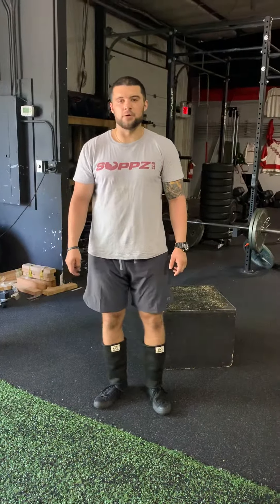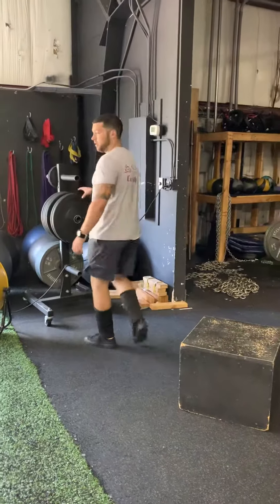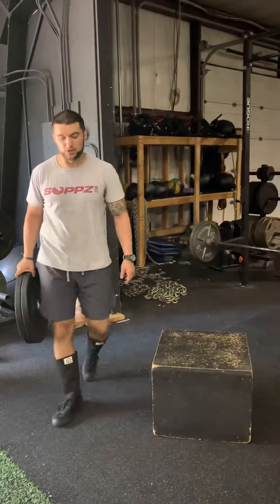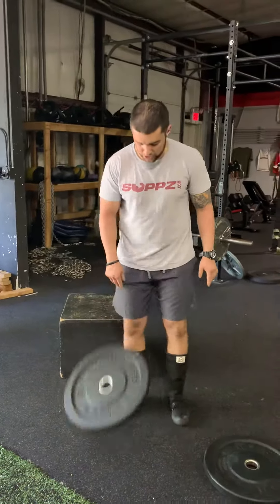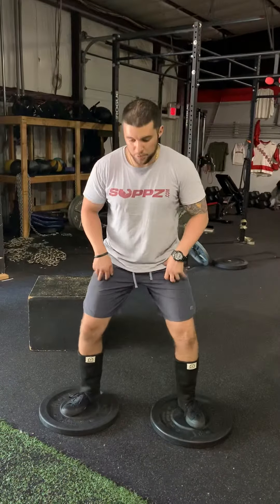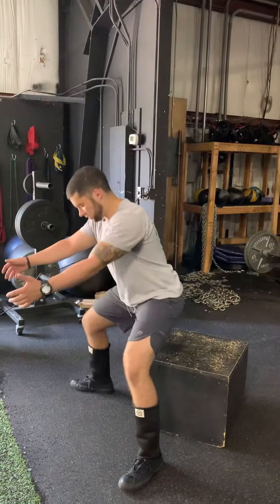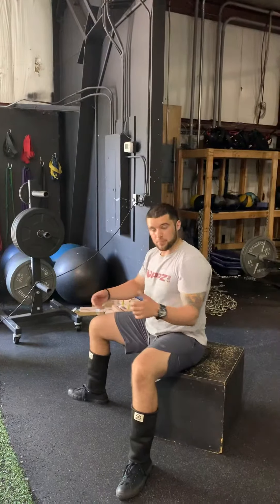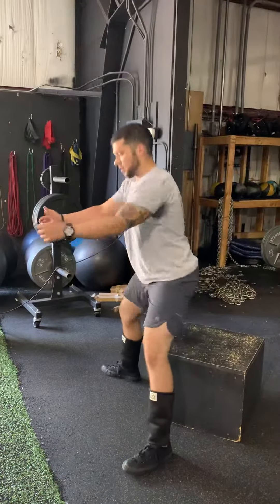Box Squat Cues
Reiteration of a former video on important cues during a box squat